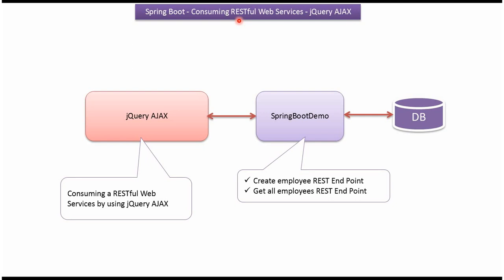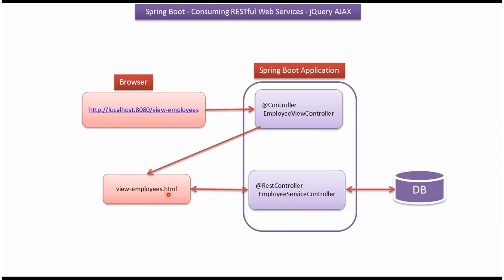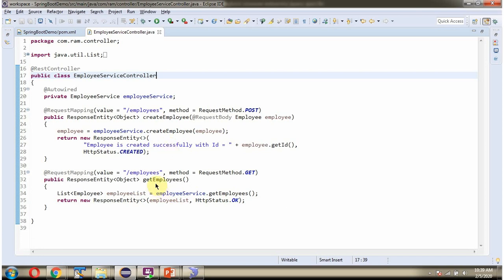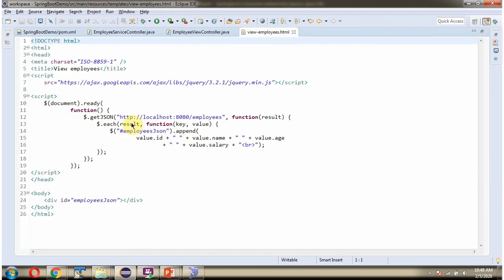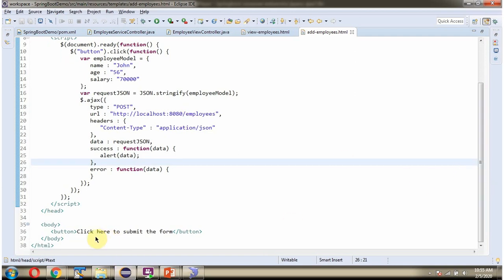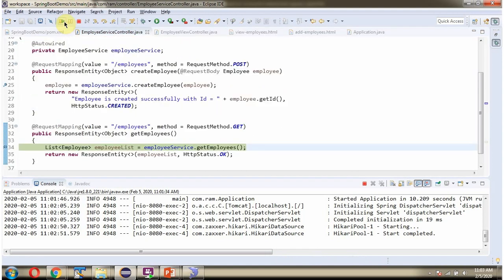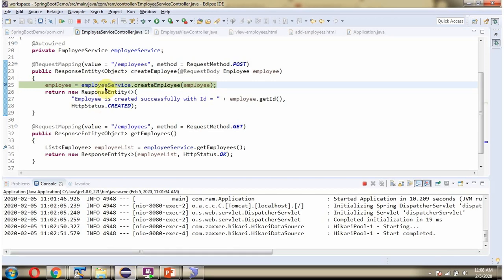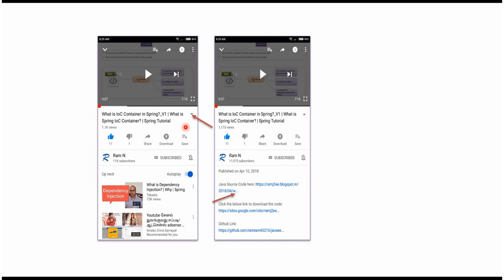API Mastery Unleashed: Consume RESTful Services with jQuery AJAX in Spring Boot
Learn how to consume RESTful services with jQuery AJAX in Spring Boot with this API Mastery Unleashed tutorial. Perfect for beginners in Java Spring Boot!

🌐 **API Mastery Unleashed: Consume RESTful Services with jQuery AJAX in Spring Boot | Complete Spring Boot Tutorial**

Are you ready to take your **Spring Boot web applications** to the next level? In this step-by-step tutorial, you’ll learn how to **consume RESTful APIs using jQuery AJAX** — one of the most powerful ways to connect your **frontend and backend** seamlessly.

This guide is perfect for **beginners and intermediate developers** who want to understand how to send AJAX requests, handle responses, and integrate **Spring Boot RESTful services** into dynamic web pages. You’ll discover how **AJAX and Spring Boot** work together to make your applications faster, interactive, and professional.

✅ What **AJAX (Asynchronous JavaScript and XML)** is and why it’s important for web apps.
✅ How to **create a RESTful API** using Spring Boot.
✅ How to **consume RESTful endpoints** from your frontend using **jQuery AJAX**.
✅ Handling **JSON responses** from the server.
✅ Setting up **Spring Boot controllers** to serve AJAX data.
✅ How to **send POST, GET, PUT, and DELETE** requests easily.
✅ Managing **success, error, and complete** callbacks in jQuery AJAX.
✅ Building a fully functional **frontend + backend integration** demo.
✅ Real-world examples and **best practices** for efficient API consumption.

By the end of this video, you’ll have mastered how to **connect Spring Boot and jQuery AJAX** to create powerful, interactive, and responsive web applications — all explained in **simple, beginner-friendly English**.